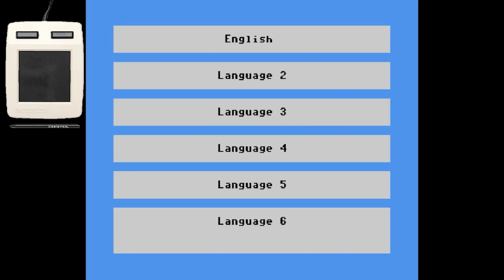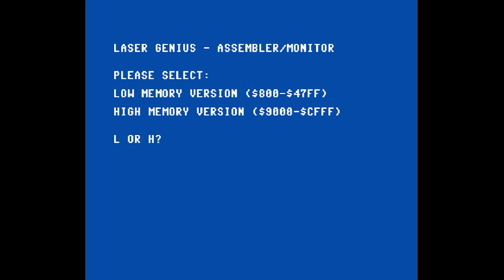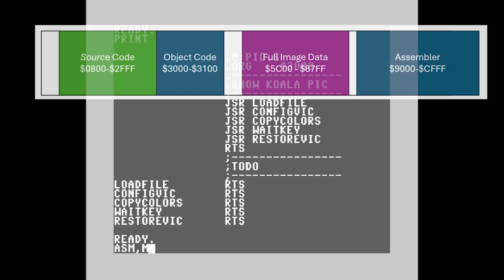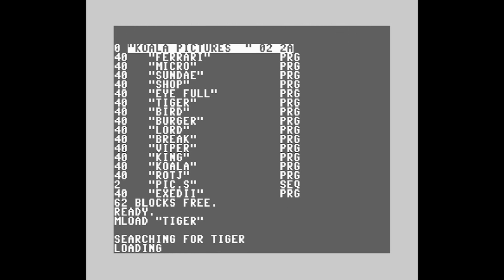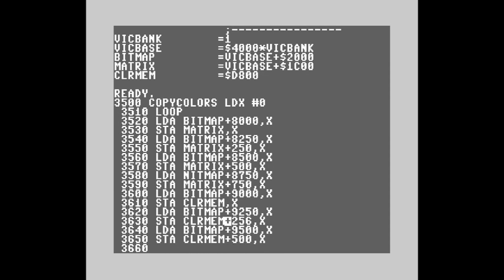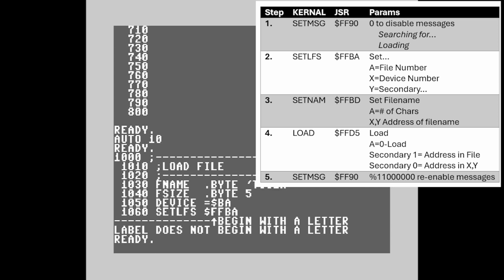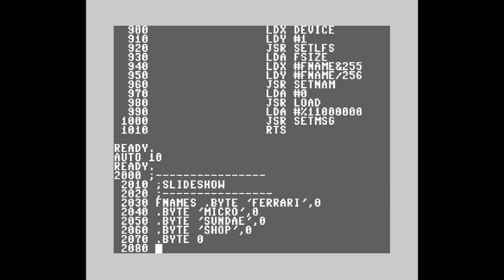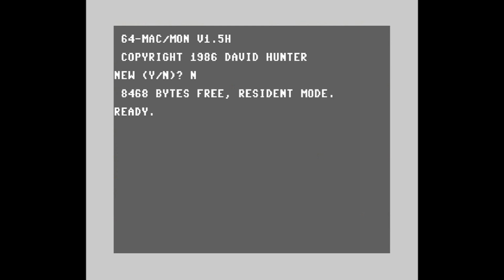Let's write a program to load and view KOALA Pad picture files on your C64 using Assembly Language.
GitHub for this video.  This repository hosts the D64 Disk images source code and demonstrated in this video.

Timeline:
0:00 Intro
0:46 Koala Painter Quick Tour
2:05 Image storage
3:21 C64 Multicolor Hires Mode
6:06 Koala File Format
6:48 Startup the Assembler
9:50 Initial Todo Code
14:01 Assembling the code
14:57 Implement Wait key
16:55 Implement Config VIC
20:28 Manually loading a picture
21:31 Implement Restore VIC Chip
22:58 Implement Copy Colors
29:25 Set Screen Color back
31:00 Testing our existing code
31:39 Day 2 of this project
32:25 Implement Load File
38:02 Testing with the Ferrari
38:46 Create a Slide Show
44:26 Running the Slide Show
45:12 Tweaking our Slide Show
47:44 Farewell